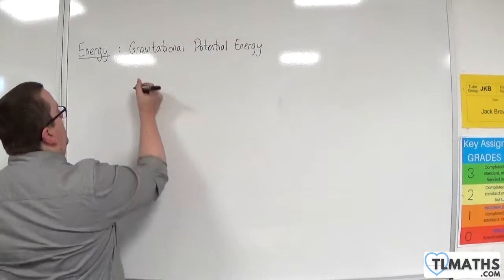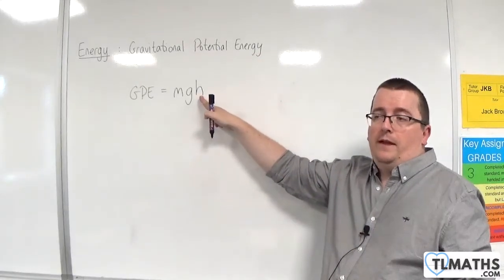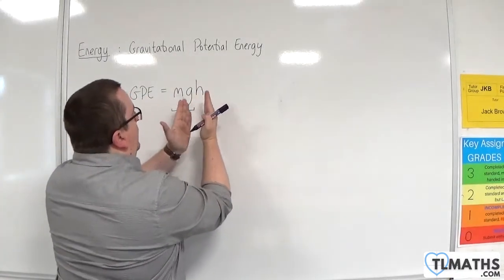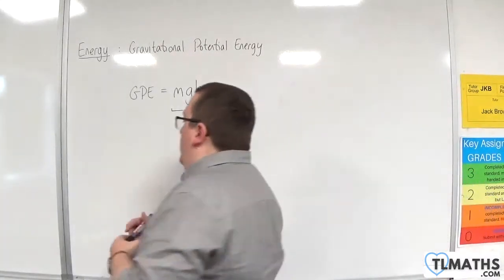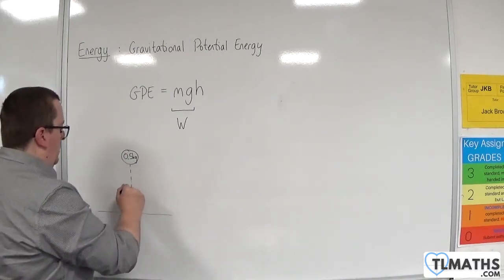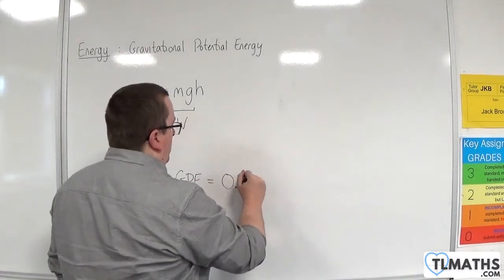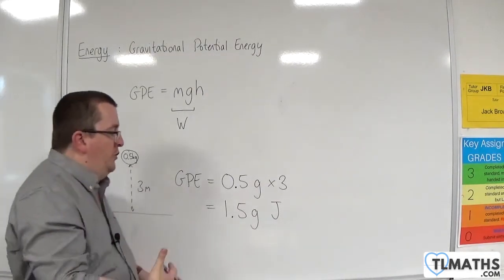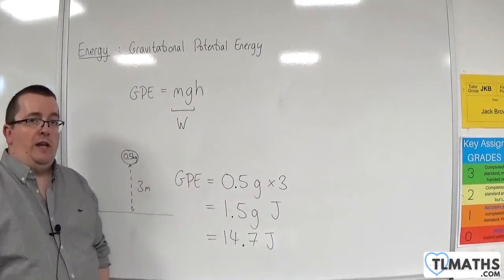OCR MEI Mechanics Minor A: Energy: 03 Gravitational Potential Energy (GPE)